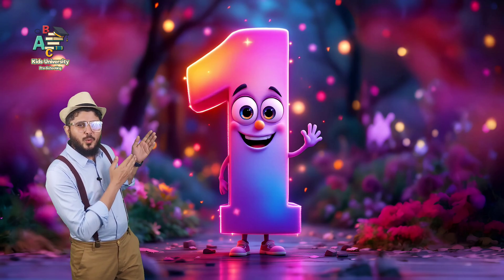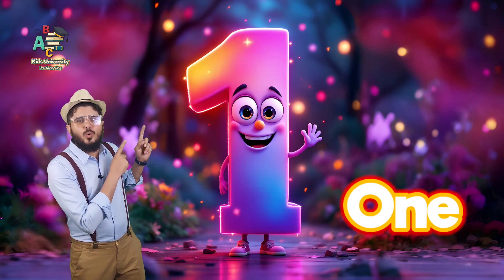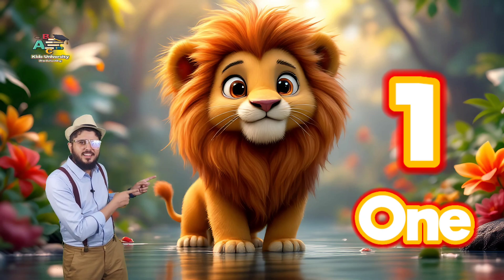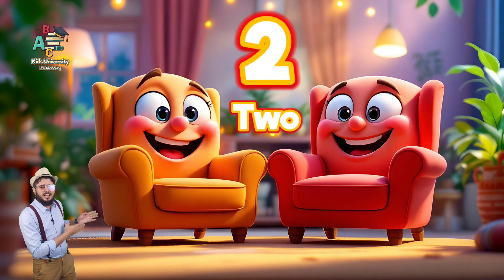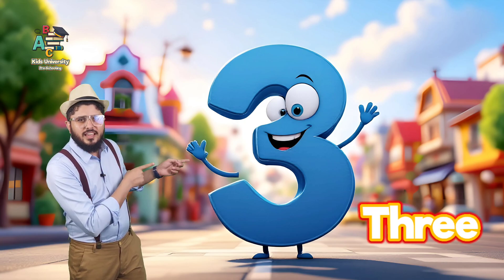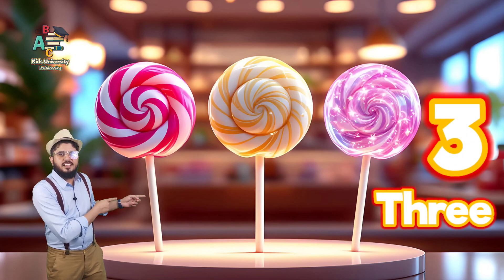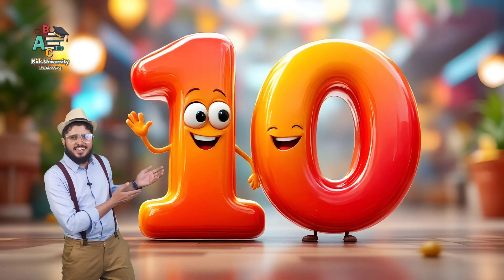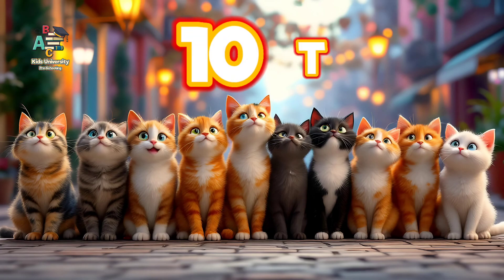Learn to Count & Spell Numbers 1‑10 | Fun Preschool Lesson for Kids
🧒🎓 Welcome to Mr Giggloo – Where Learning is Fun!
In this exciting and educational video, your child will learn to count from 1 to 10 and spell each number in a clear, engaging way using visuals, voiceovers, and child-friendly animations. Perfect for preschoolers, kindergarteners, and Grade 1 students, this lesson is aligned with Common Core State Standards (CCSS.ELA-LITERACY.L.K.2.C & K.CC.A.3) for early language and math development.

👨‍👩‍👧‍👦 Dear Parents and Educators,
This video is designed to help your little ones:
🔸 Recognize numbers from 1 to 10
🔸 Spell each number correctly (e.g., ONE, TWO, THREE...)
🔸 Practice pronunciation and visual recognition
🔸 Build foundational skills in math and language
🔸 Prepare for classroom success and home-based early learning

✅ Child-safe and ad-free voiceover
✅ Bright, animated flashcards with large, bold text
✅ Repetition and pacing designed for 2 to 6 year-olds
✅ Covers both phonics and early math concepts
✅ Perfect for homeschooling, ESL learners, and preschool centers

📚 Standards & Age Group

•   Ages: 2 to 6 years
•   Grades: Pre-K, Kindergarten, Grade 1
•   Aligned with Common Core Standards:
•   CCSS.ELA-LITERACY.L.K.2.C – Spell simple words phonetically
•   CCSS.MATH.CONTENT.K.CC.A.3 – Read and write numerals from 0–20

👉 [Count & Spell Numbers 11 to 15 – Coming Soon!]

🎥 More Fun Videos on Mr Giggloo Channel:
🅰️ Learn the ABC with fun songs
📖 Phonics lessons (Vowels, Consonants, CVC Words)
🔢 Counting 1–100
🎨 Colors, Shapes, and Rhymes
👂 Listening & Speaking Practice
📅 Days of the Week & Months of the Year
🔠 Sight Words and Word Families

🔍 counting 1 to 10, spell numbers 1 to 10, numbers for kids, counting for preschool, number spelling, early learning, numbers song, learn to count, kindergarten math, toddler education, homeschool preschool, CCSS Kindergarten, preschool learning, educational videos for kids, spell numbers one to ten, counting with spellings

🧠 Your child’s learning journey starts here! Let’s make learning magical with Mr Giggloo.

🎉 "Count Numbers 11 to 15 with Spellings" – coming next week!